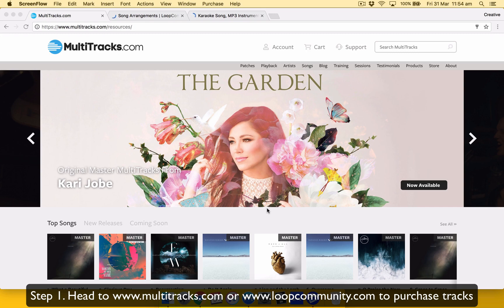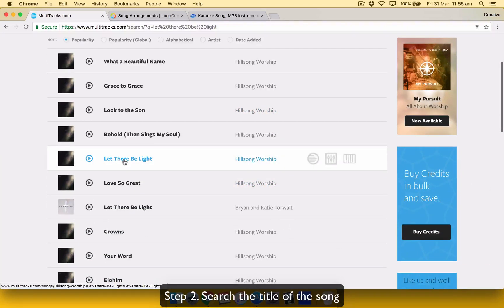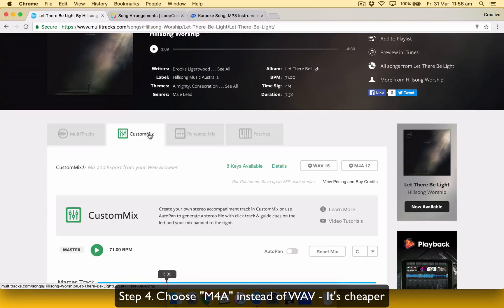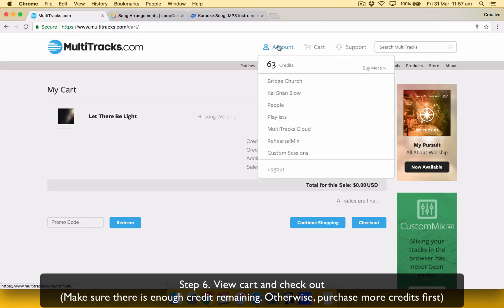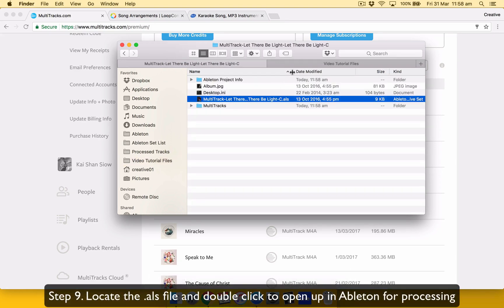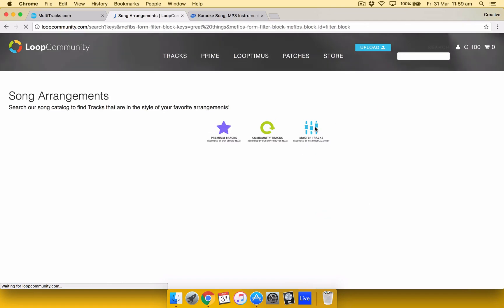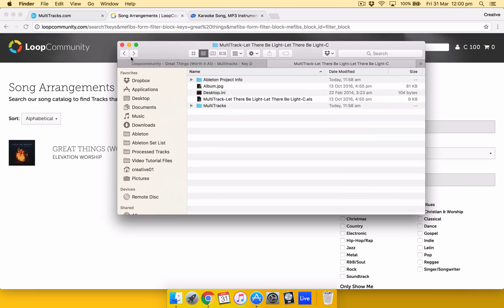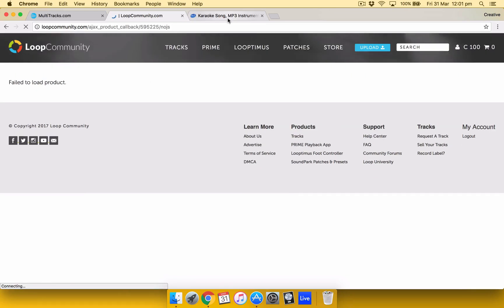How to purchase tracks from Multitracks.com to build a Praise & Worship set on Ableton Live (2017)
I created a series of tutorial videos on how to process tracks on Ableton for my previous church (Bridge/Neuma Church) back in 2017. It may or may no longer be relevant.